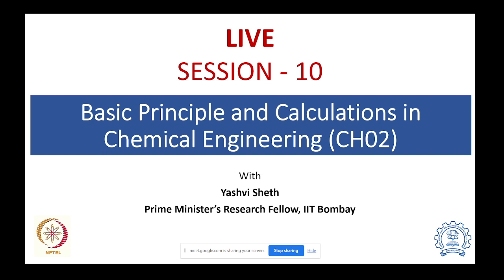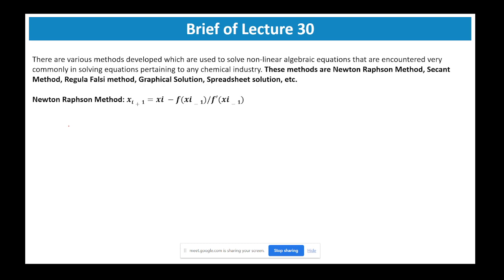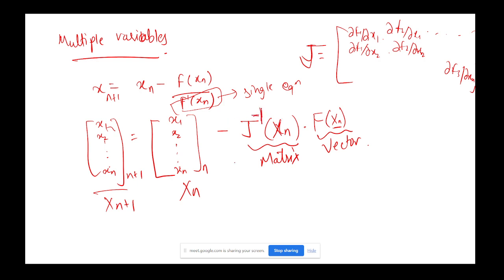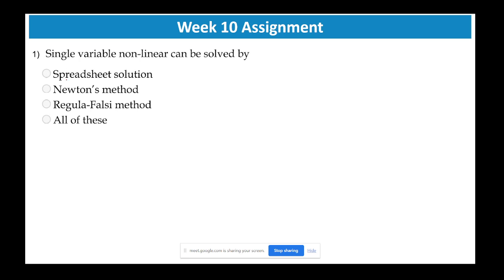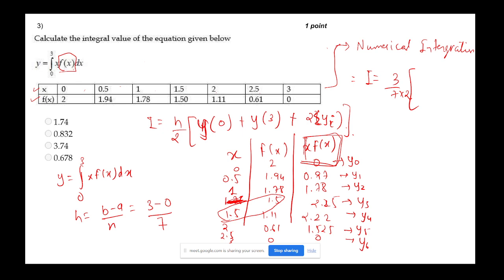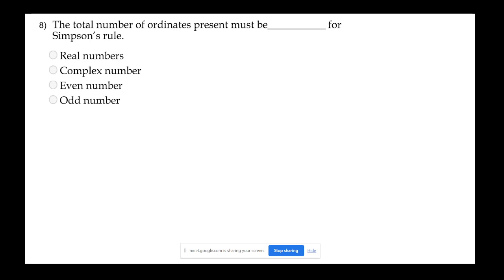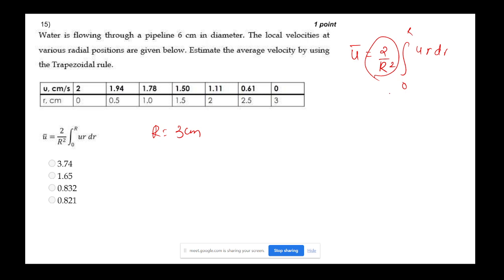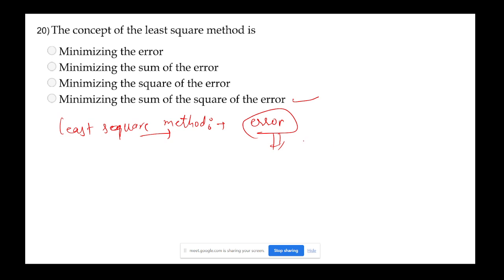Basic Principles and Calculations in Chemical Engineering- Live Session Week 10